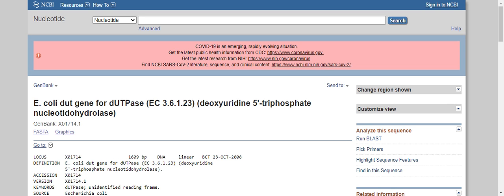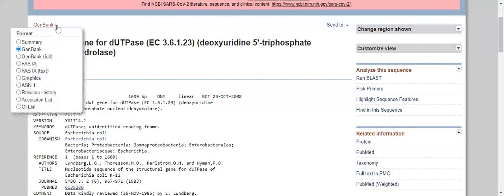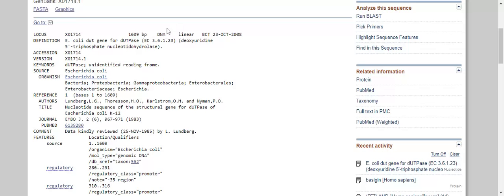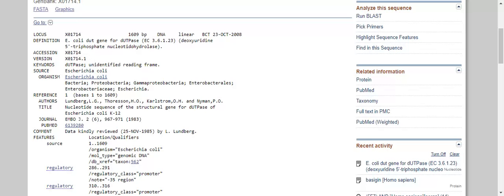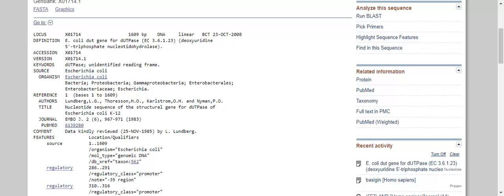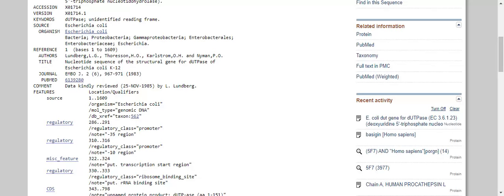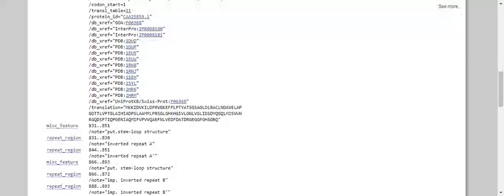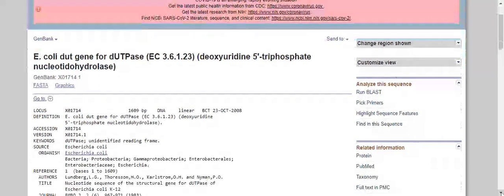How to analyze a dna sequence in Genbank format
bioinformatics,bioinformatics tutorial,bioinformatics tool,bioinformatics software